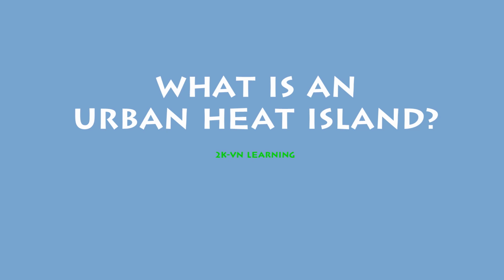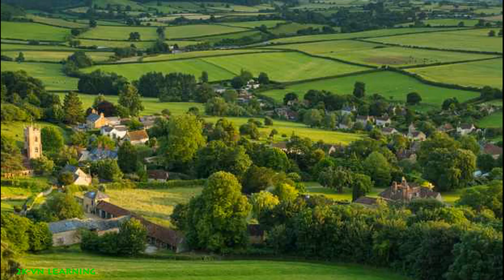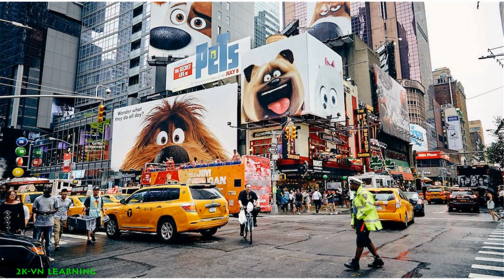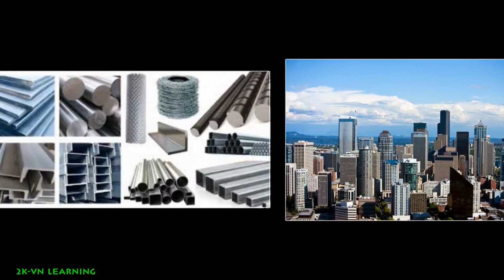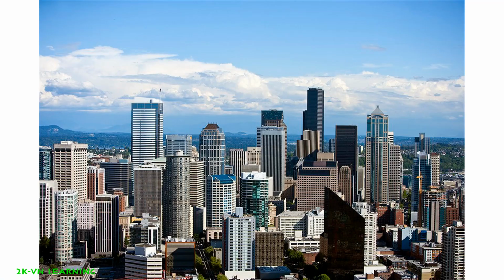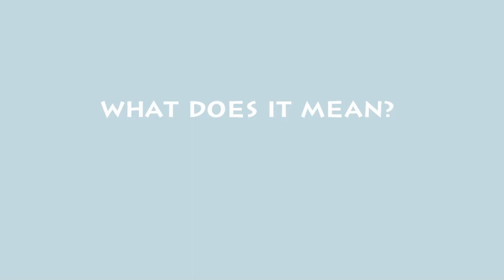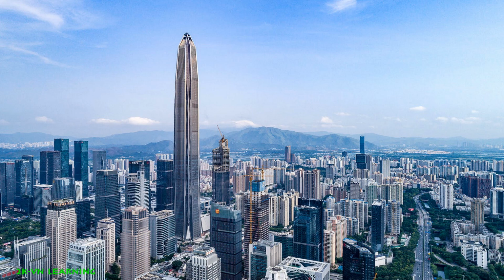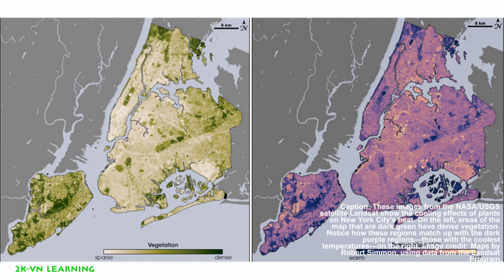Climate-kids- What Is an Urban Heat Island?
An urban heat island occurs when a city experiences much warmer temperatures than nearby rural areas. The difference in temperature between urban and less-developed rural areas has to do with how well the surfaces in each environment absorb and hold heat.